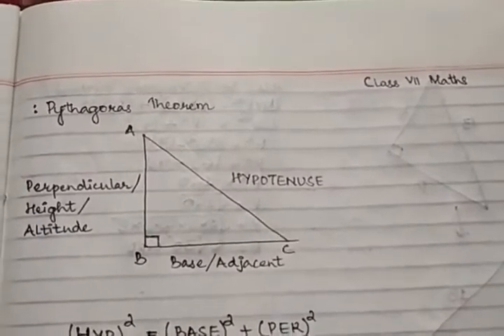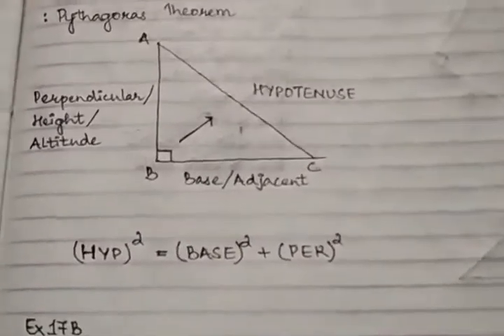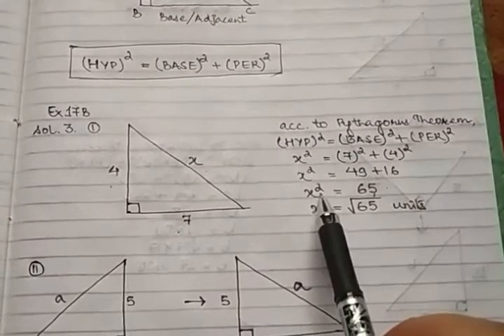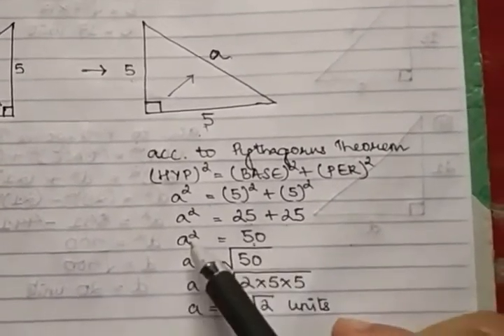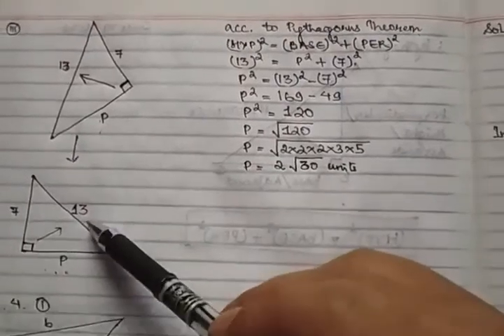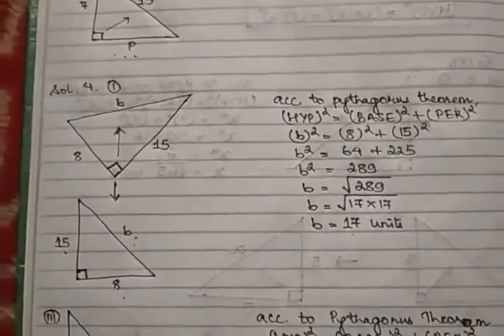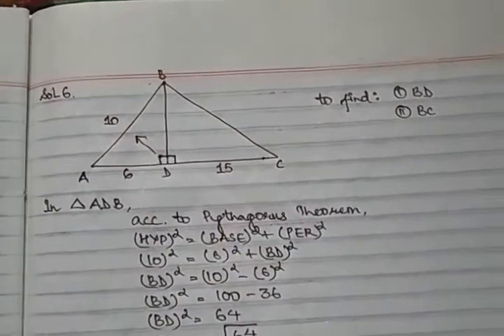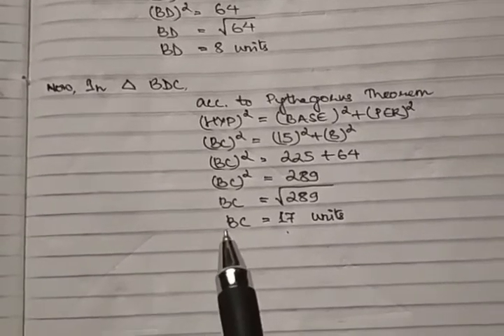Class VII Math Geometry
Class VII Math